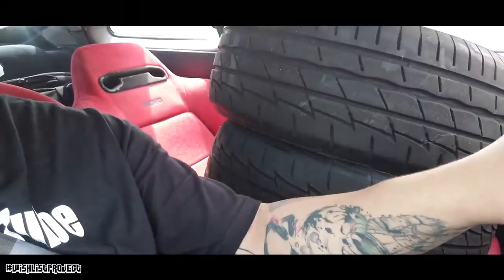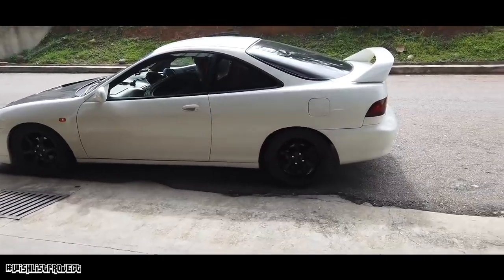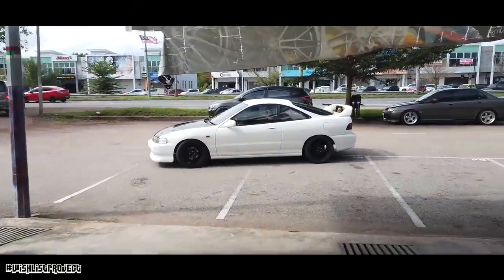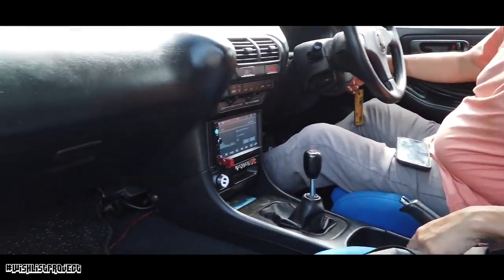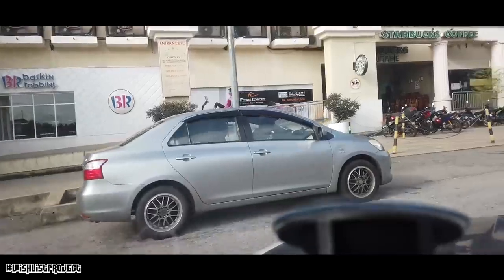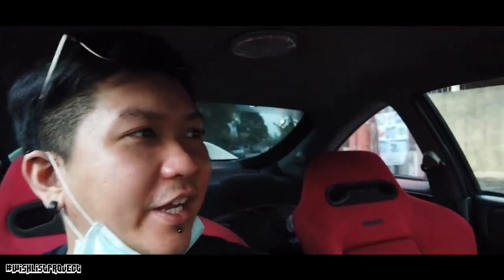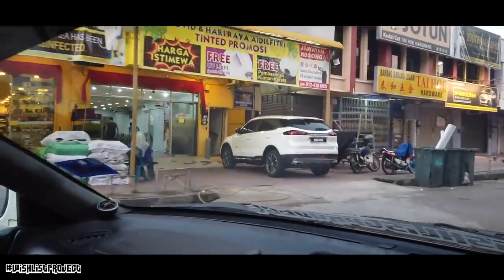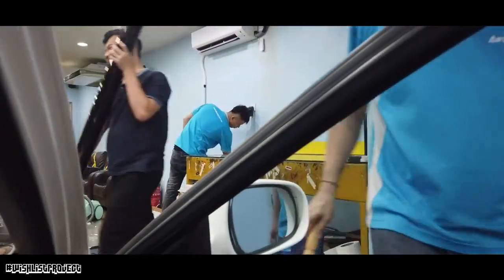THE MAKING OF INTEGRA - EP 2 Yellow vs White | Victor Liew datang lepak!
Today's wishlist episode!  @Victor Liew  my buddy from penang come to visit and follow me to Change Rims, print stickers, and change tinted. Still got many things to be done.

♠️ OTHER PARTNERSHIP♠️
🎮PRISM+ 💻PCBYTE
🔰YC Warp 🔰Venis Bodykit 🔰Mcclubz 🔰Wind Motorsport 🔰ML Automart 🔰Trapo Mat